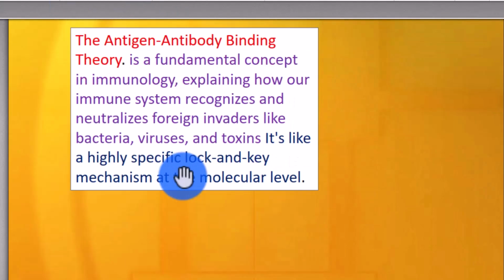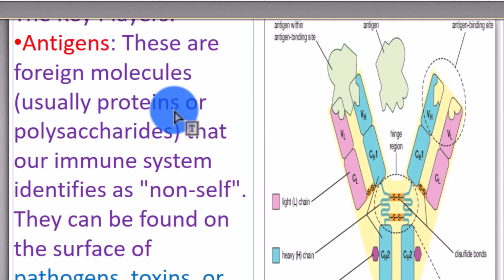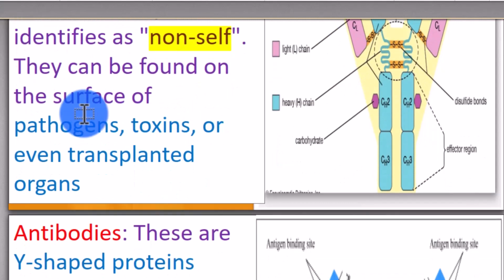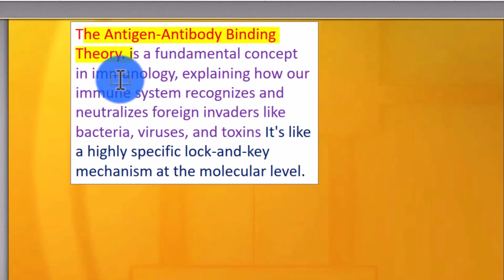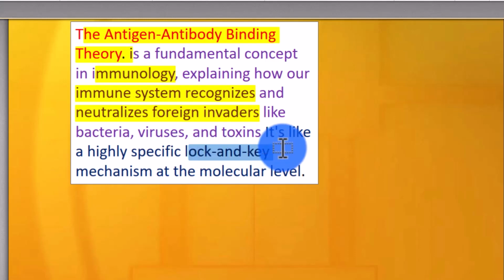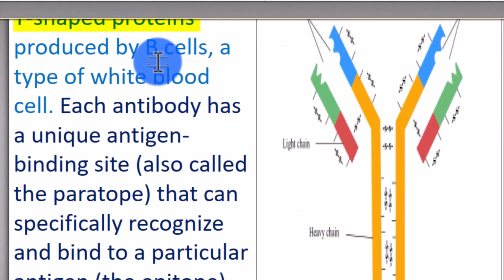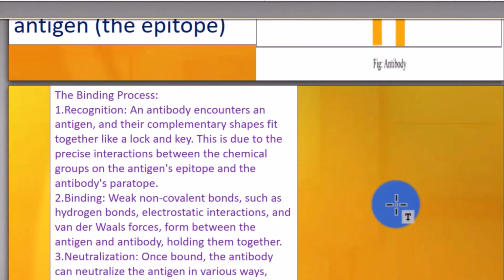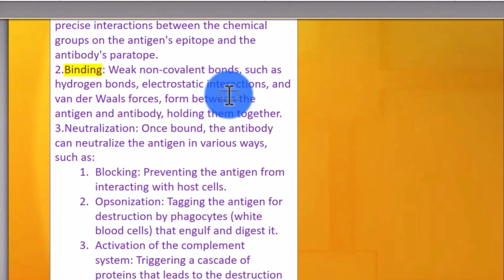antigen antibody theory